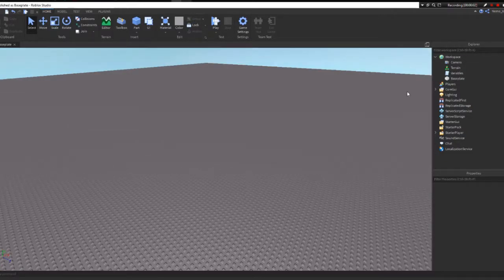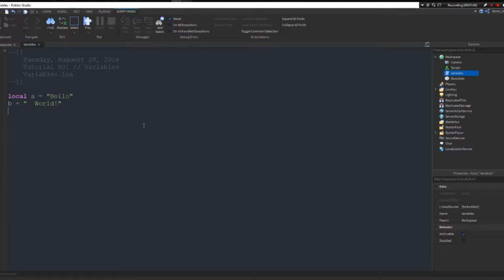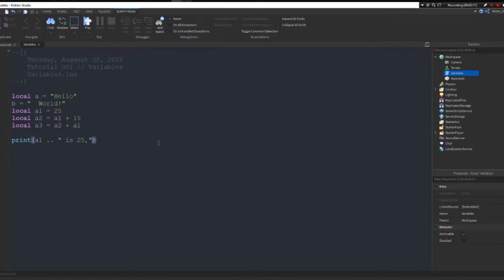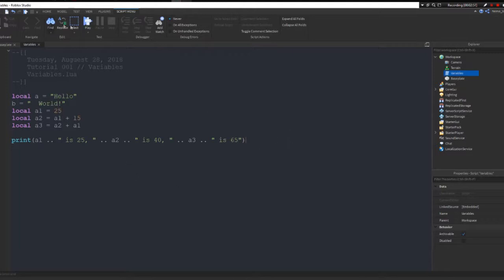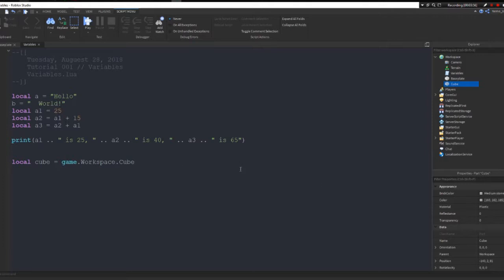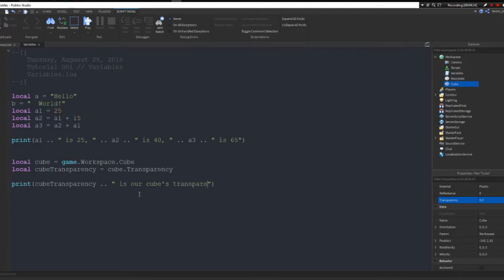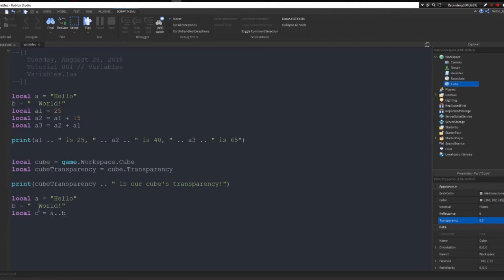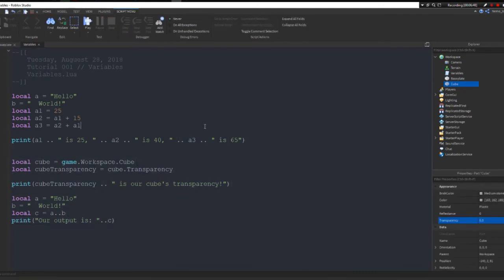ROBLOX Lua Tutorial | Variables | EP 001